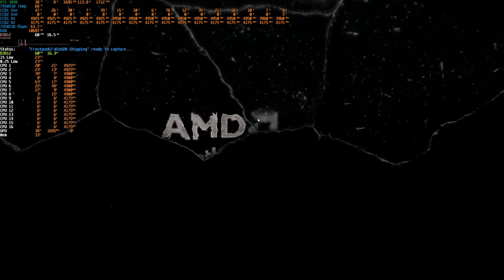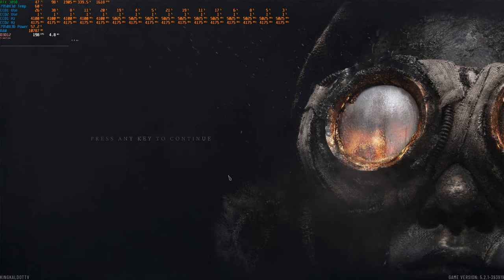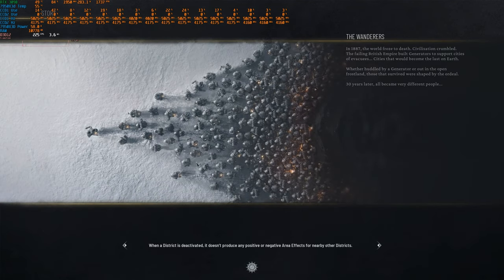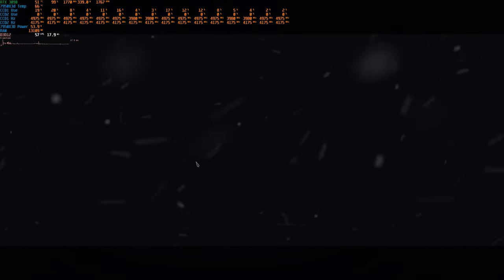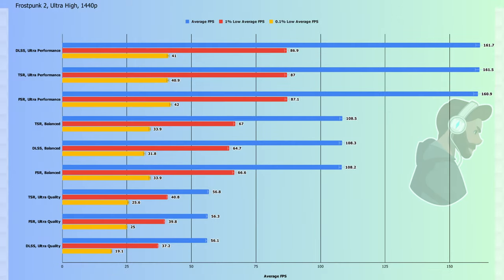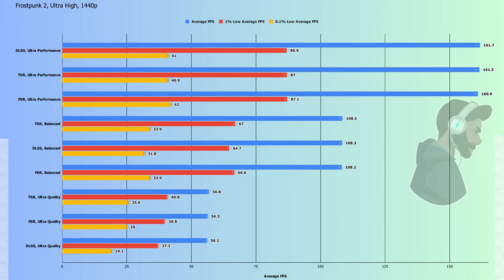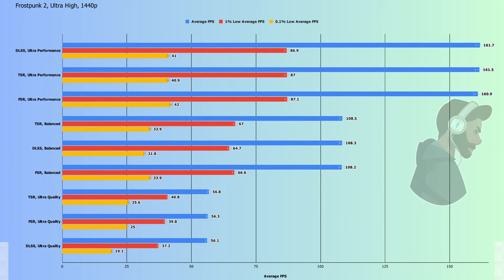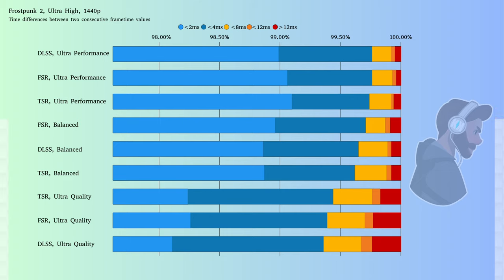Frostpunk 2 : Battle of the Upscalers - RTX 3090 - 7950X3D - 1440p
In today's video, we tested the different upscaling methods and how they perform on the same are. This way our results between the different upscalers can scale to different areas of the game.

The game was restarted after applying each setting to avoid any loading issues or settings misapplied.

In short, the upscalers appear to be very well optimized and do not show any major difference that would drive us to select one against the other.

System:
CPU - 7950X3D
Base Res: 2560 x 1440

Timecode:
00:00 Intro
00:44 Benchmark Zone
03:29 FPS Chart
04:32 Frametime Diff. Chart